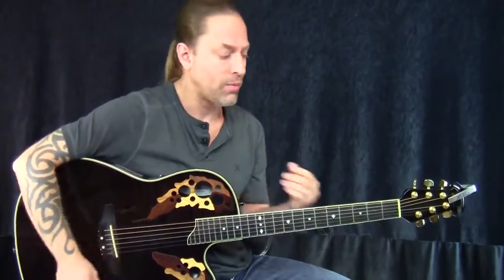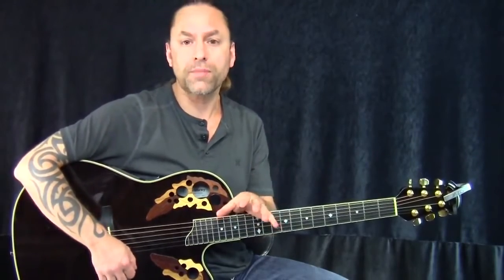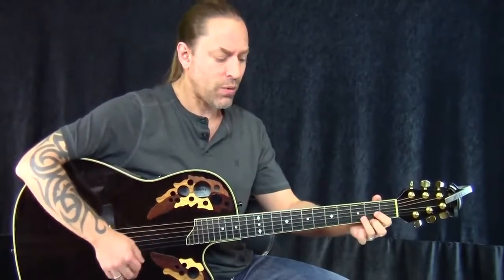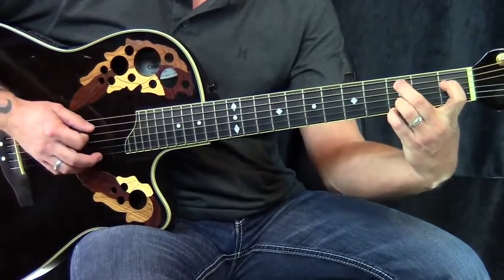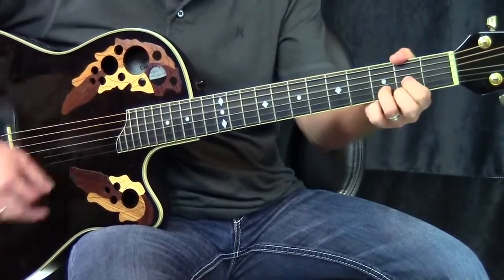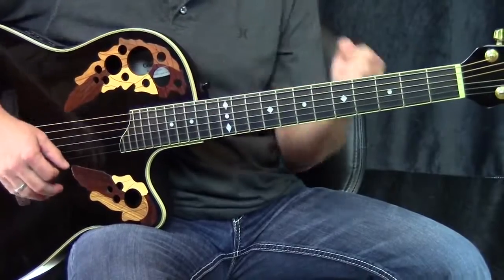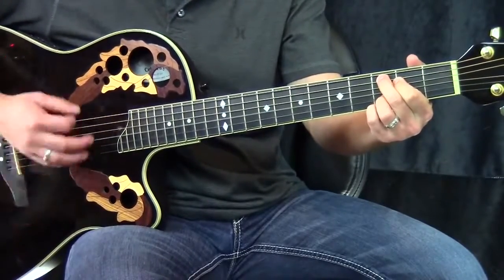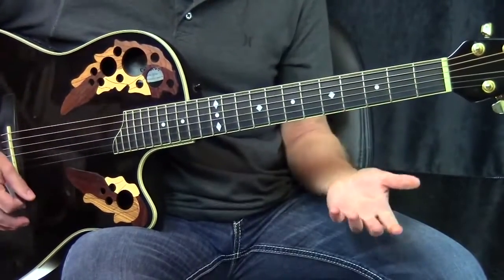Steve Stine Easy Guitar Lesson - Learn How To Play "Take Me To Church" By Hozier